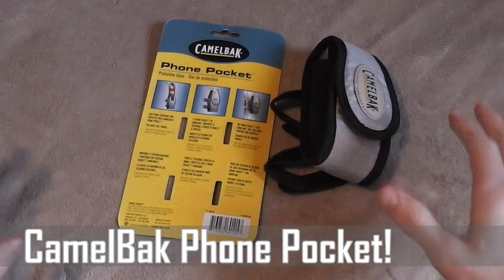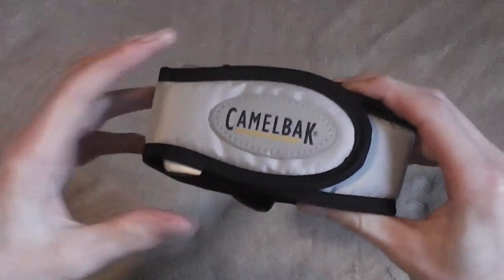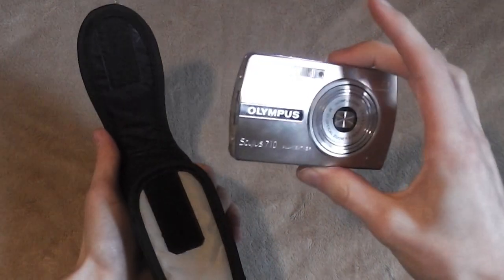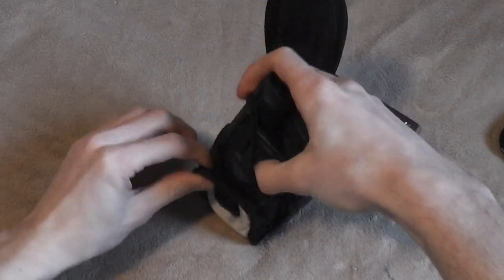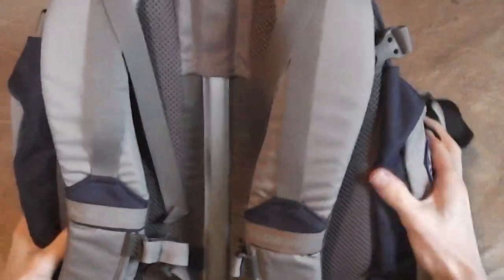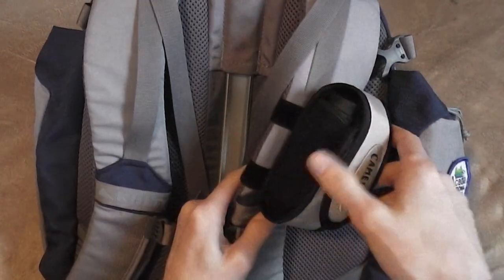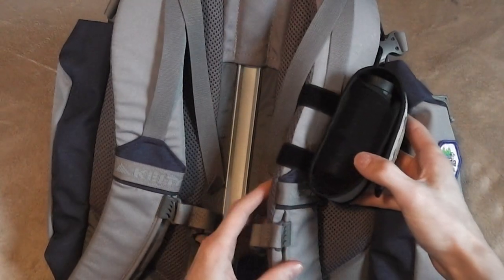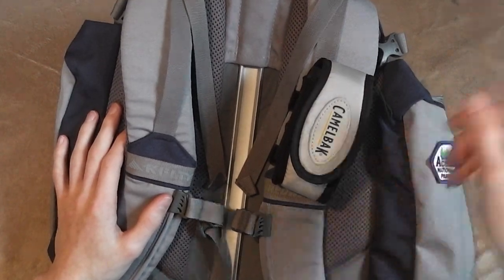DEAL ALERT - CamelBak Phone Pouch!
For only $2 this CamelBak Phone Pocket is a great deal! It makes a great way to carry a phone, GPS, radio, snack, or anything else on a backpack strap.